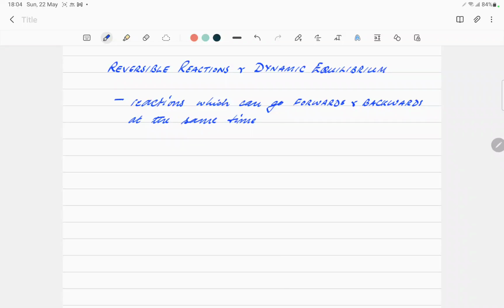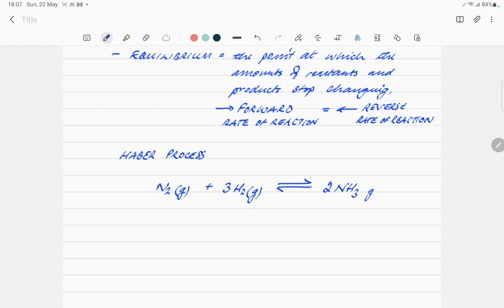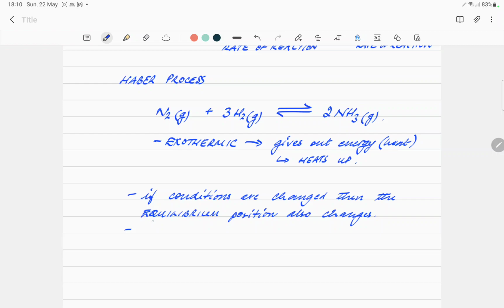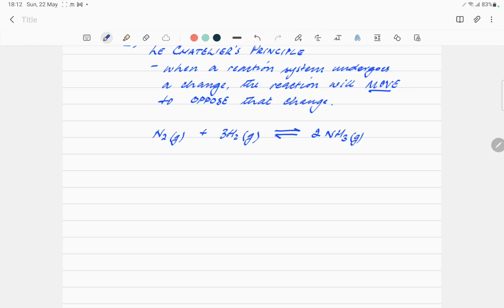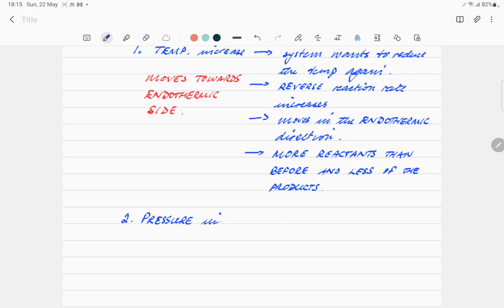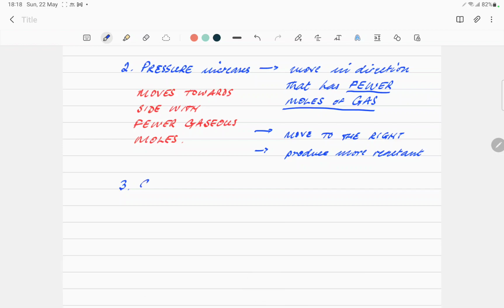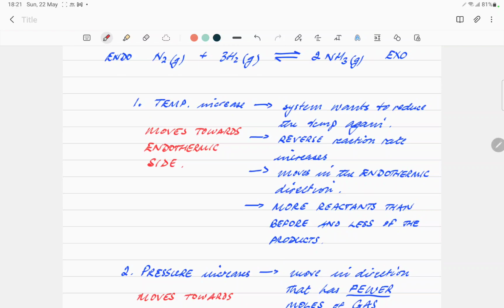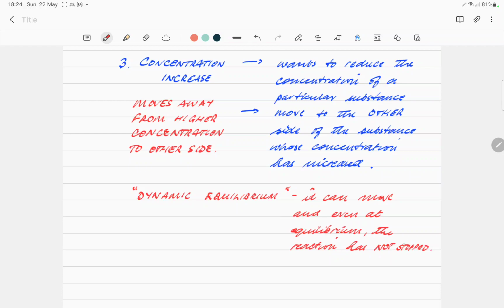GCSE/iGCSE Chemistry - Reversible Reactions & Dynamic Equilibrium - Le Chatelier's Principle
A live explanation of Le Chatelier's Principle done during a lesson. This is a key topic that is bound to come up in at least one of the GCSE chemistry papers this year, regardless of exam board. Take note of the six cases that arise in this topic. The video covers these in great detail and also covers the haber process, a popular process visited frequently in exams.